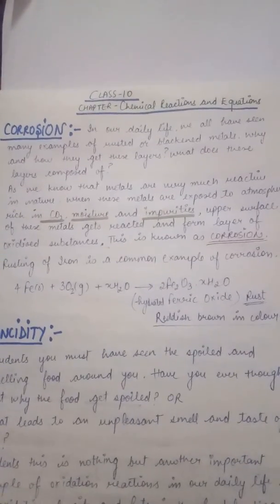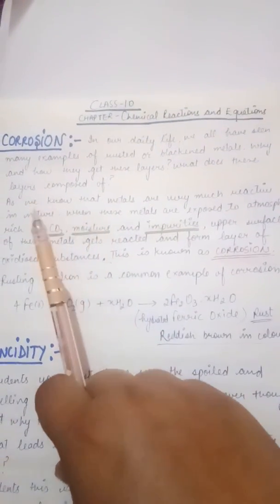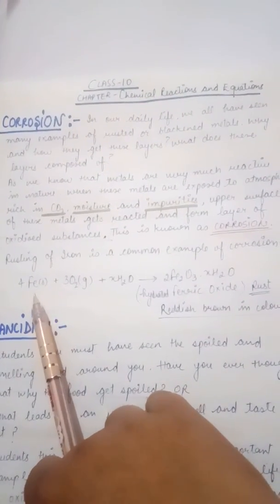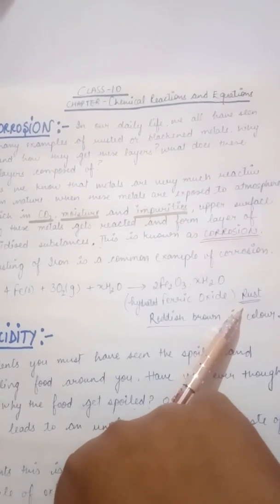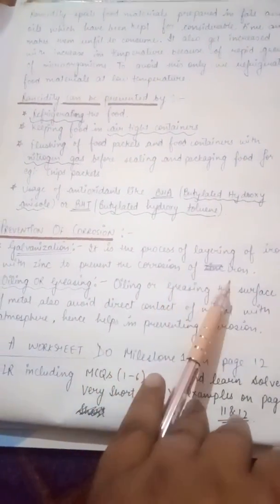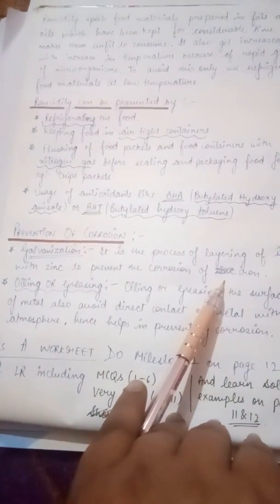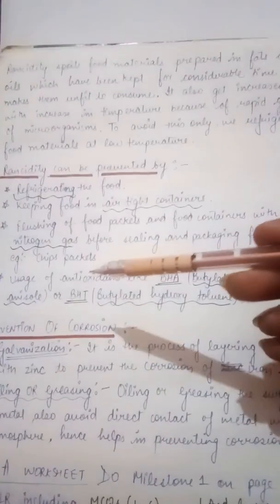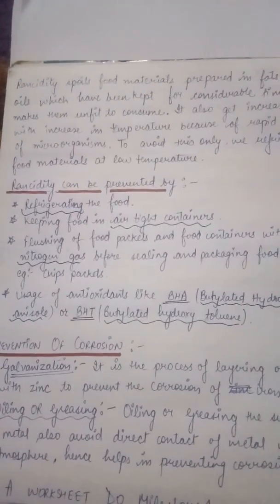Grade-10 chemistry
Chapter-1,(topic-Corrosion and rancidity)